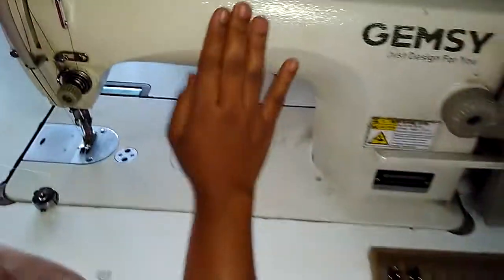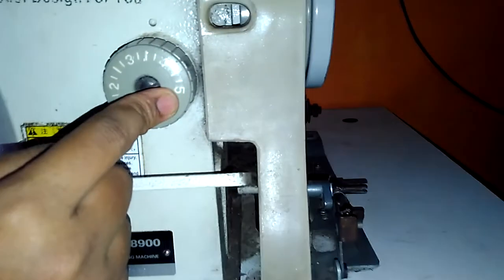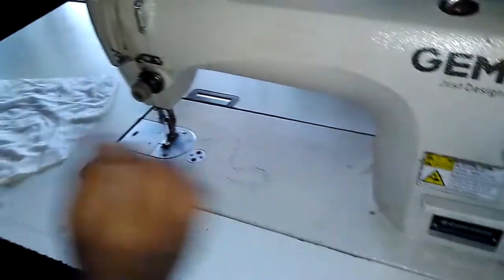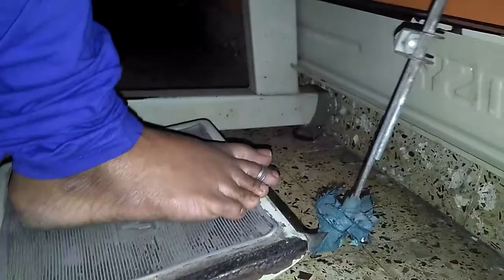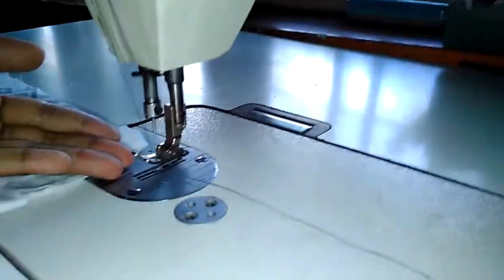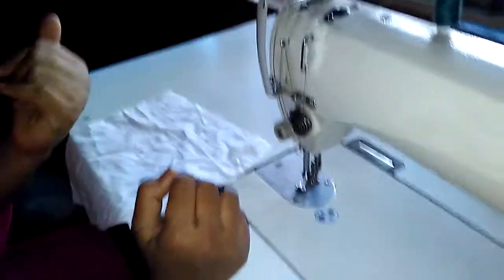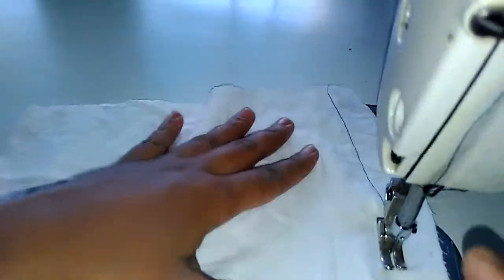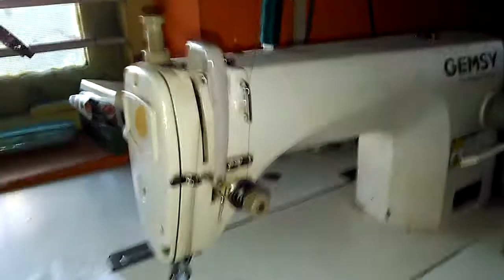How To Use Sewing Machine | Simple Foot Pedal Electric Sewing Machine | GEMSY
How To Use Sewing Machine | Simple Foot Pedal Electric Sewing Machine